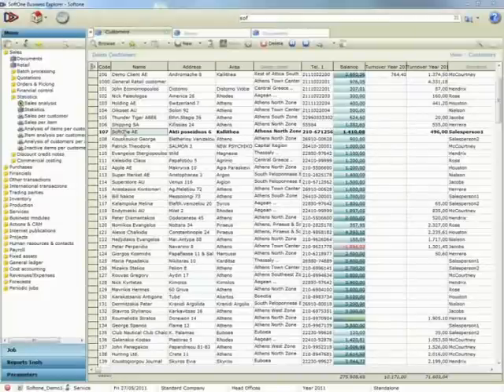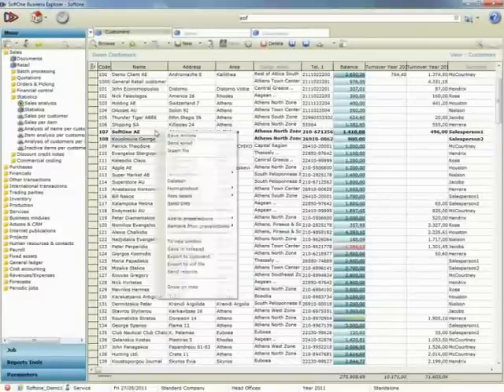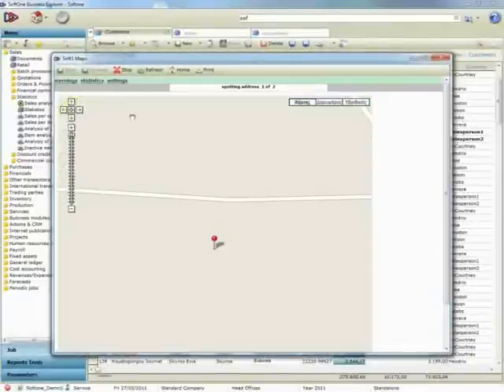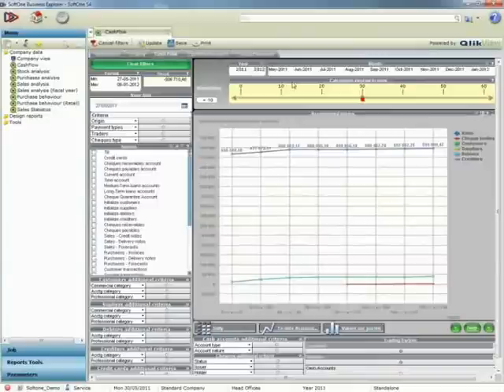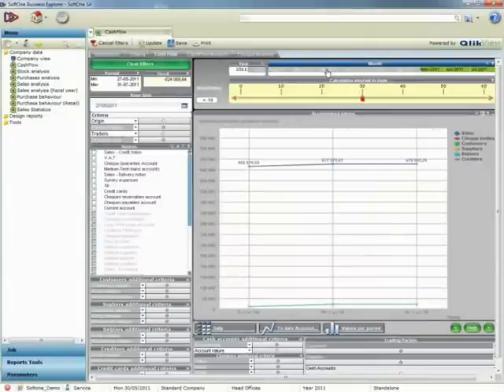Soft1-Functionalitati unice.wmv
Soft1 - Functionalitati unice pentru gestionarea datelor, posibilitati multiple de sortare, filtrare, grupare, cautare, raportare, analiza pivot, CRM, BI.